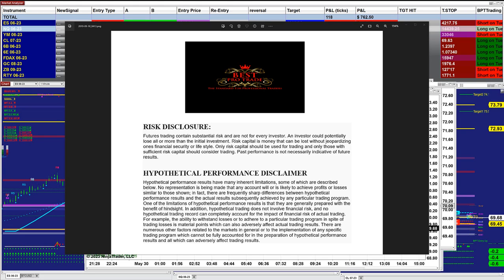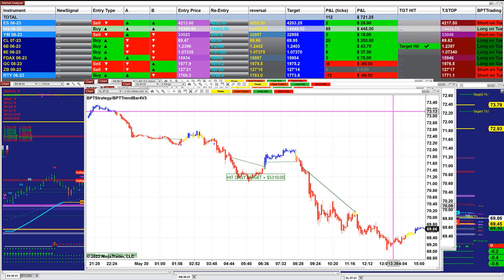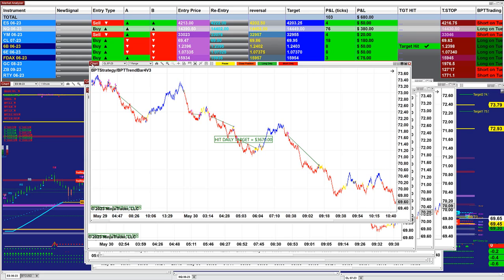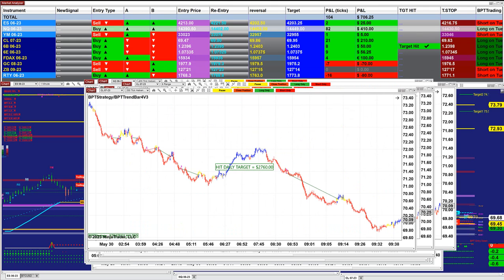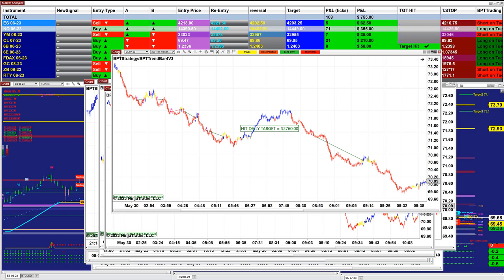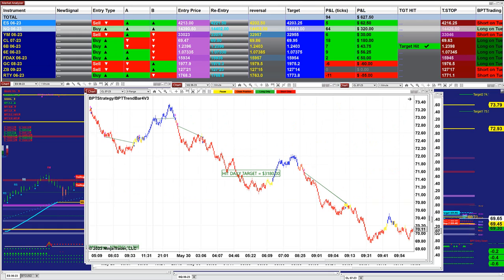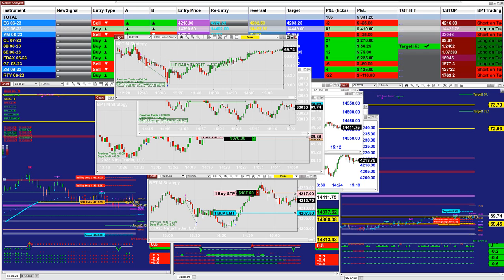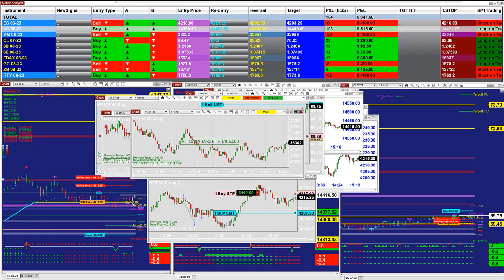Automated Trading, Ninja Trader, Automated Signal Entry, E-mini S&P 500 Futures